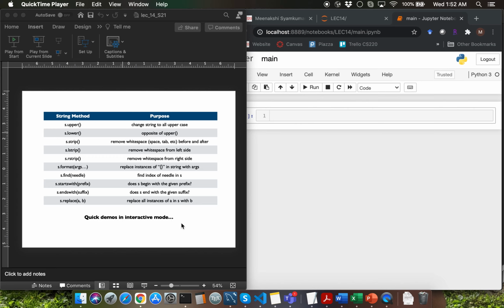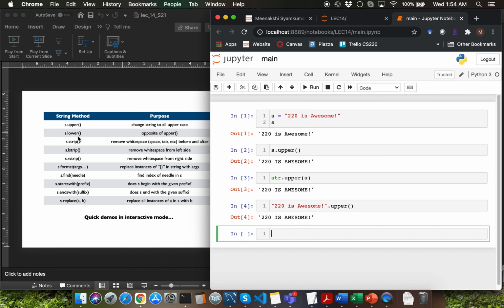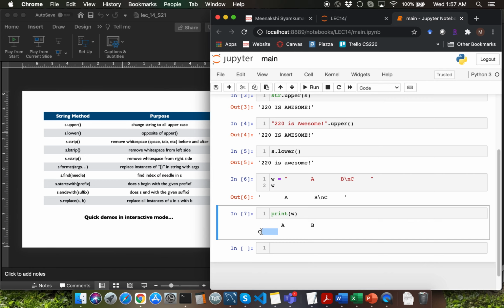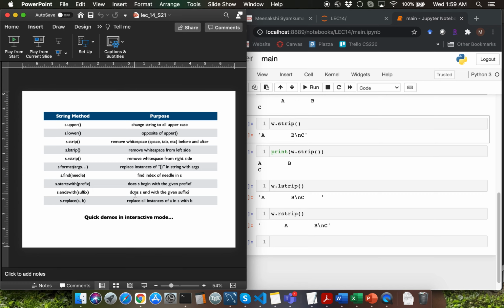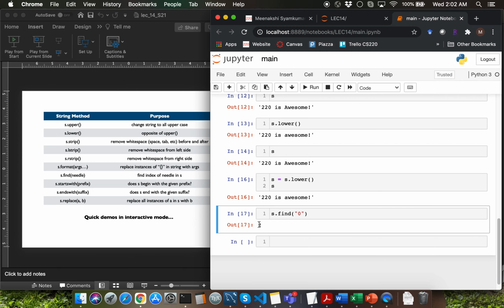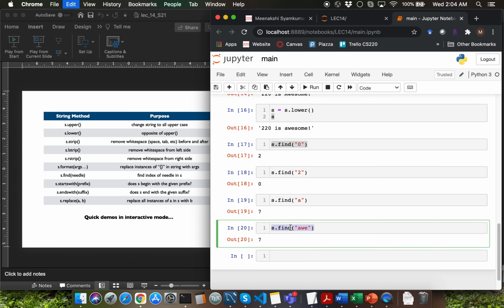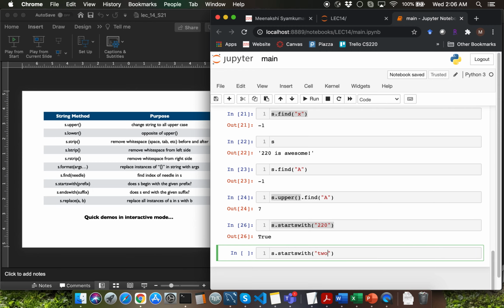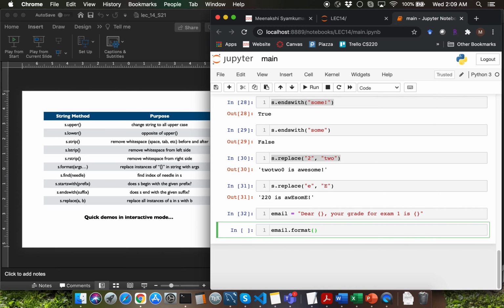[CS 220 / CS319 Spring 2021] LEC 14 Video 2: String methods